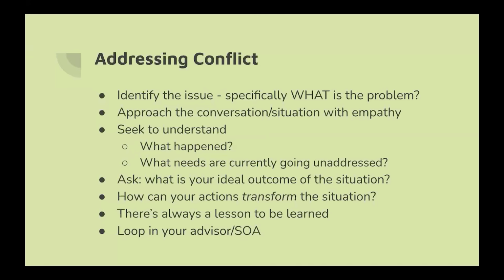Conflict Management Training